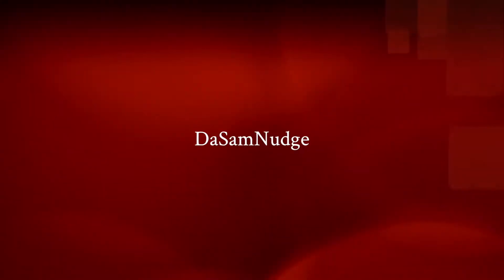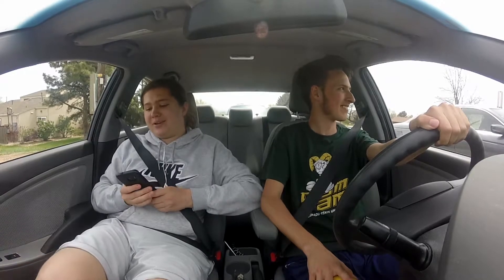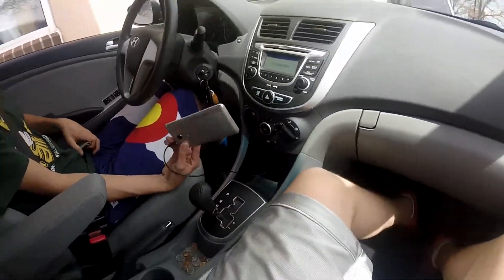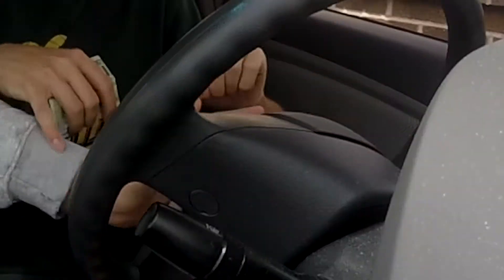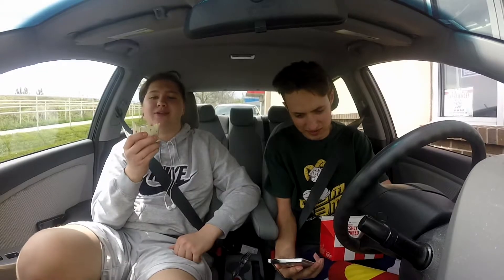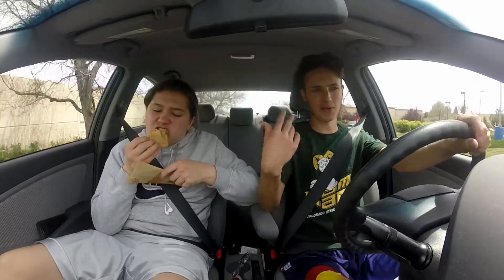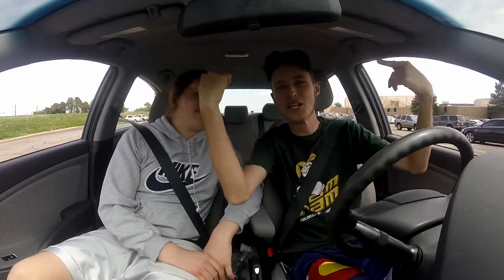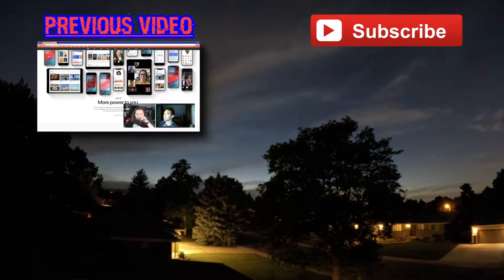TACO BELL - THE LOST EPISODE | Why Not Do a Car Vlog?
From the archives, a lost episode of Why Not do a Car Vlog? from over a year ago where Cam manages to stall an automatic car. Enjoy!

Intro:  Prismo - Senses (William Black remix)
Outro: San Holo - Fly